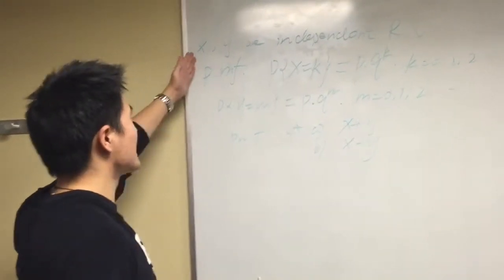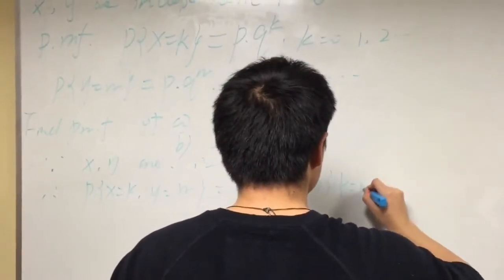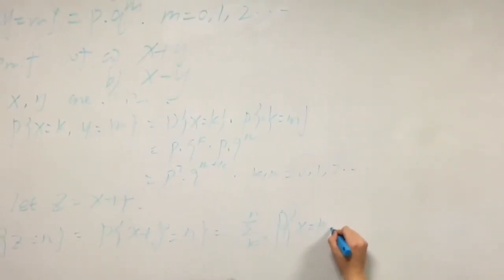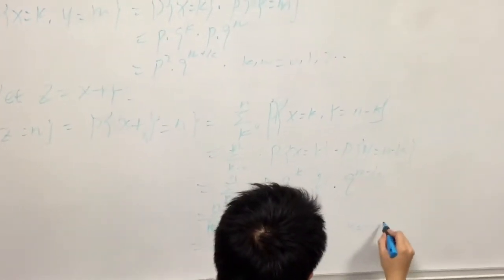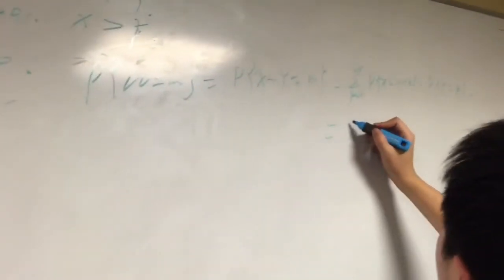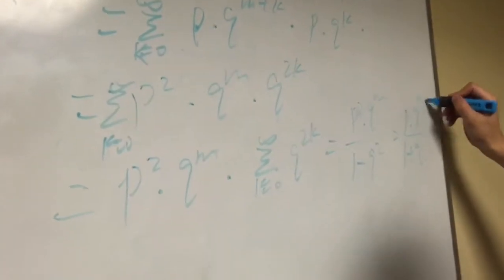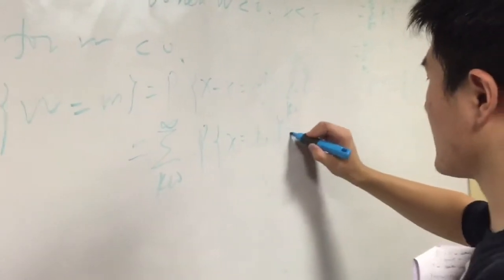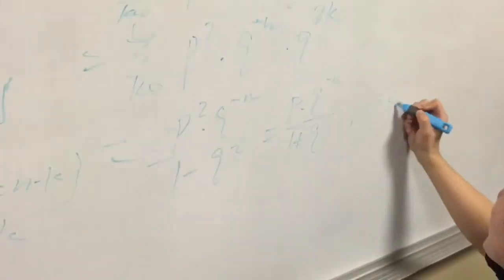"pmf of X+Y, X Y" - Yin Xu